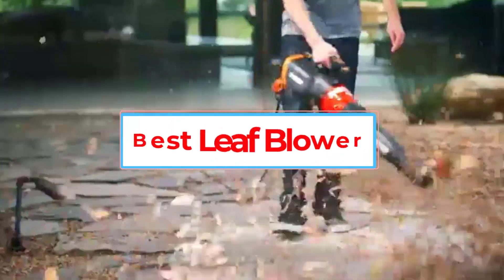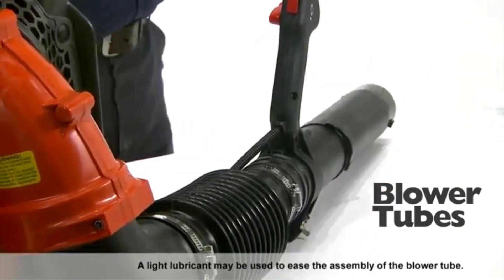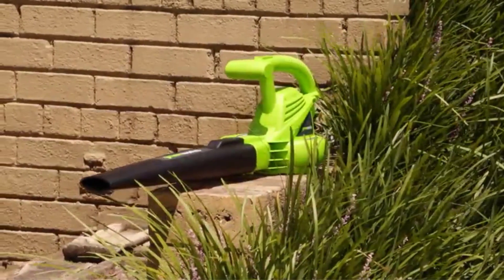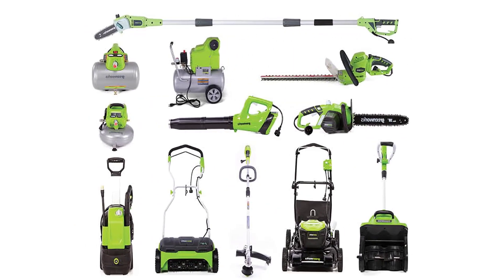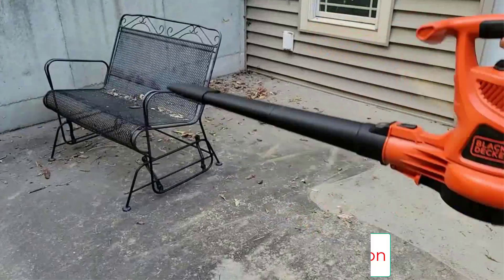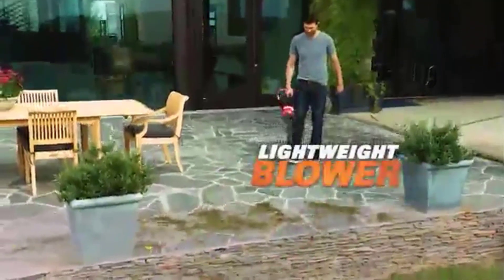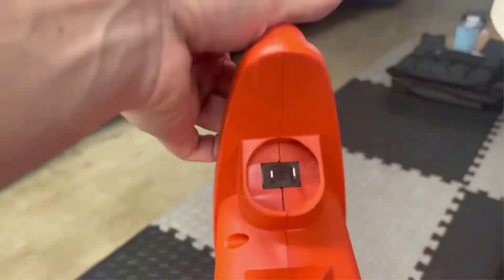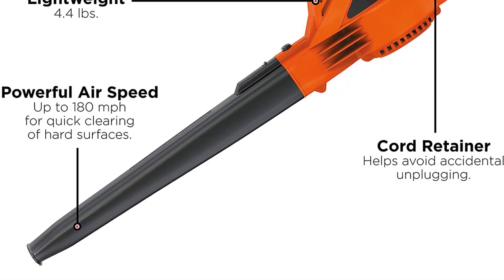Top 5 Best Leaf Blower 2023 || Best Electric Leaf Blower - Reviews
📌Product Link📌:
1. Husqvarna 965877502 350BT 2-Cycle Gas Backpack Blower.

2. Greenworks 24012 7 Amp Single Speed Electric 160 MPH Blower.

3. BLACK+DECKER BV6000 High Performance Blower/Vac/Mulcher.

4. WORX WG520 Turbine 600 Electric Leaf Blower, Black.

5. BLACK+DECKER Electric Leaf Blower, 7-Amp (LB700).

Hey guys in this video we are going to be checking out the Best Leaf Blower 2023. You Can Buy Right Now. We made This List Based On Our Personal Opinion and hours of research & we have listed them based on the type of features and Price. We have Included options for every type of user so whether you are looking for the best budget.

      owners.